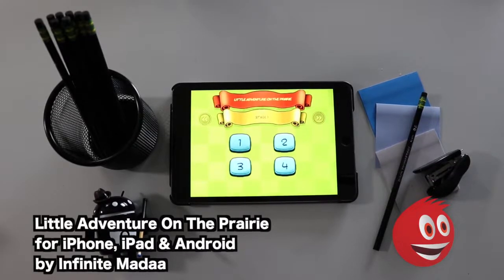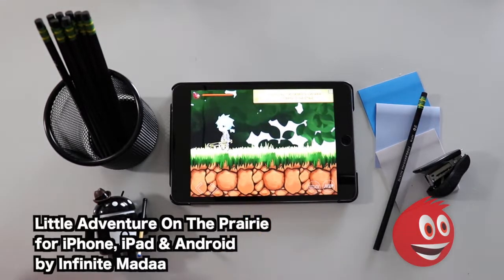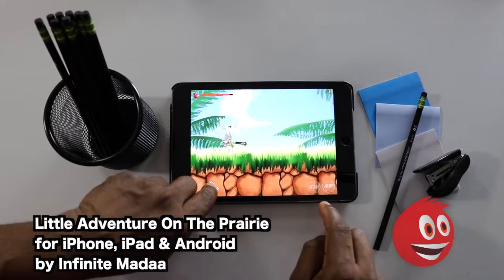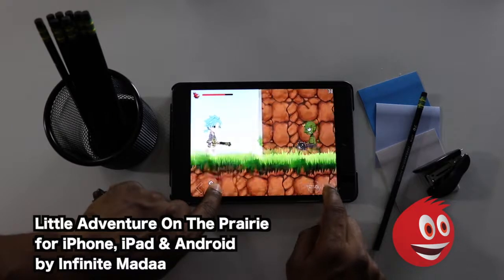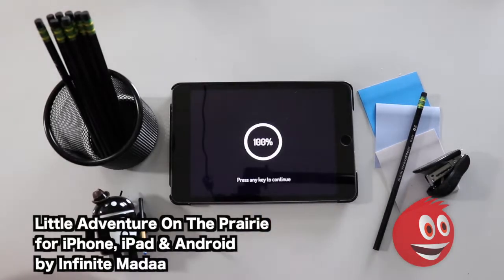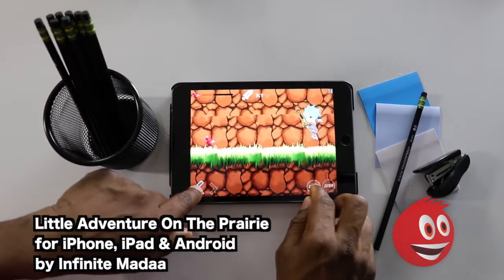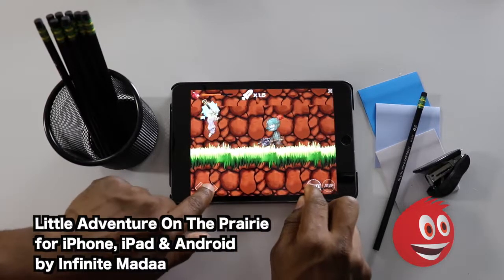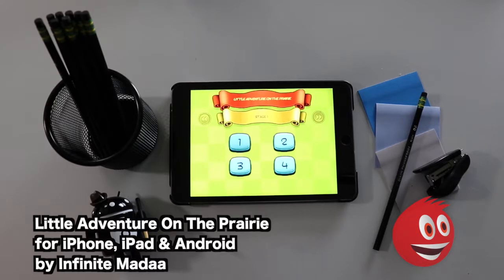Little Adventure On The Prairie iPhone:/Pad App Review | GiveMeApps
Little Adventure On The Prairie iPhone/iPad App Review by GiveMeApps

Little Adventure On The Prairie is a monster killing extravaganza!

With simple gameplay and controls, Little Adventure gets you to traverse your way through 12 levels with dozens of monsters to kill. Your job is to kill them and stay alive while collecting potion bottles long the way.

With Little Adventure On The Prairie, whether you're a first time or seasoned gamer, the anime styled graphics, simple gameplay and medieval theme will keep you entertained!

Little Adventure On The Prairie is available for iOS and Android and is Ad-Free being that it is $2.99